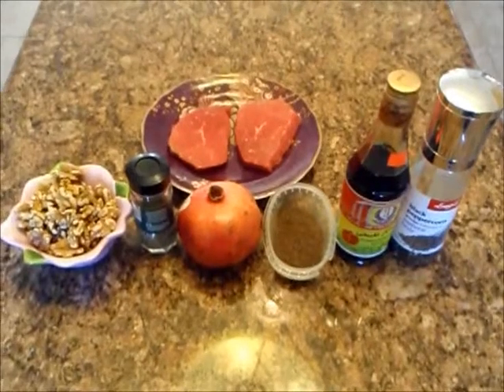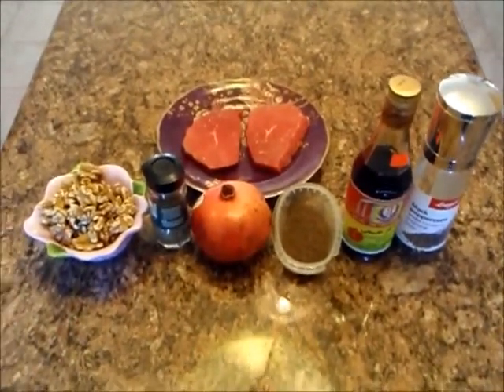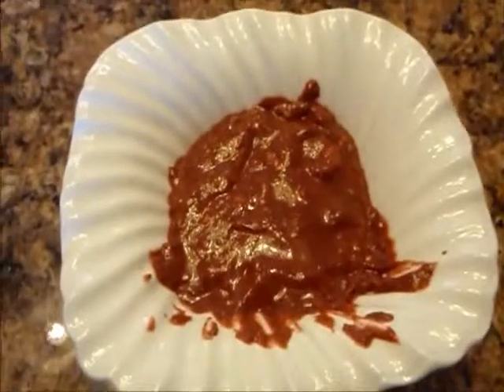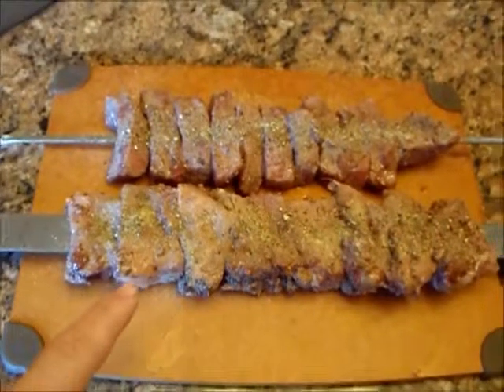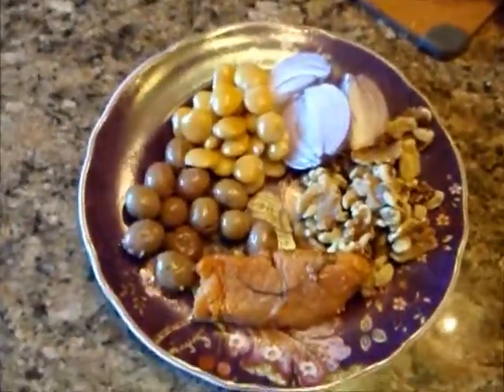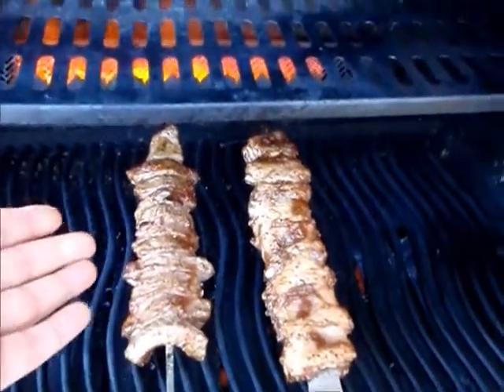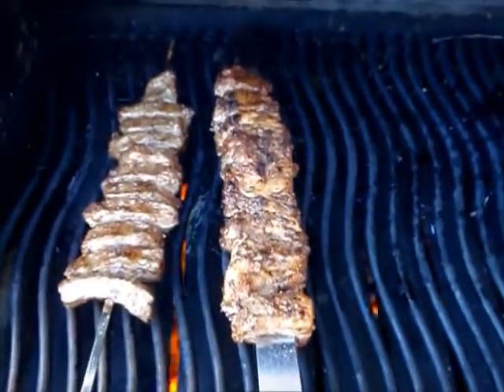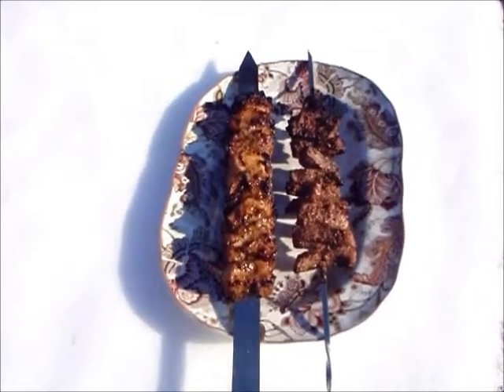how you make Sour Kebab with Pomegrante